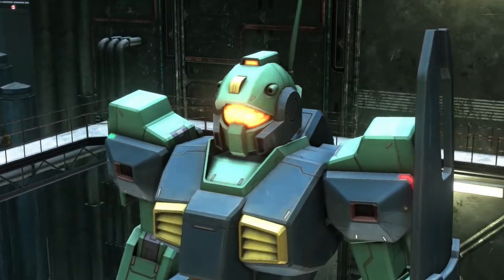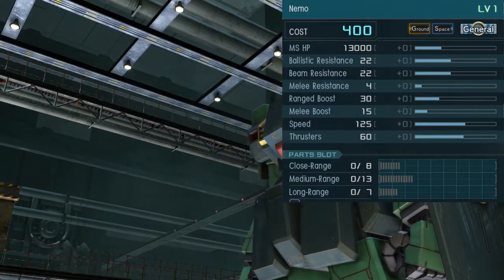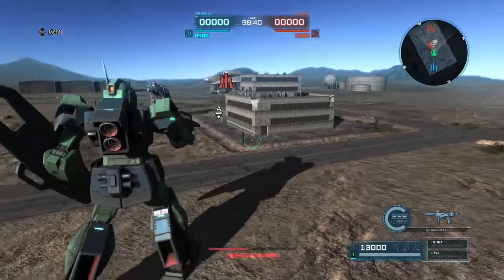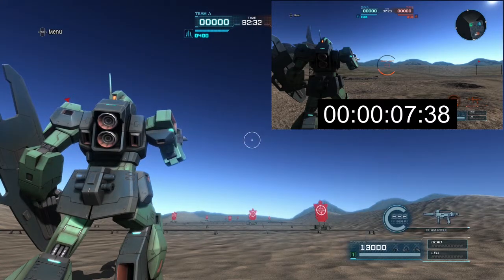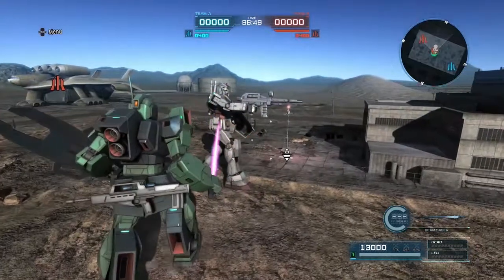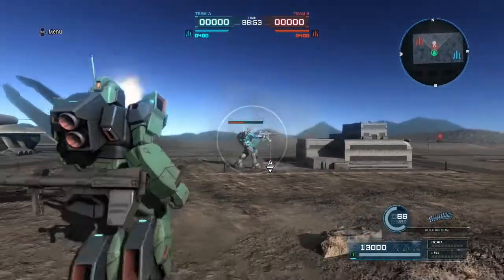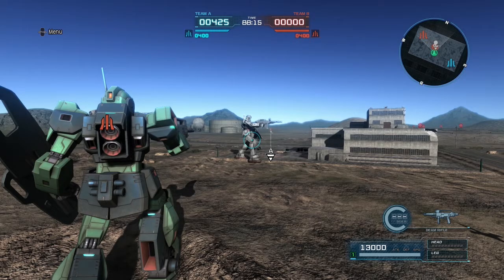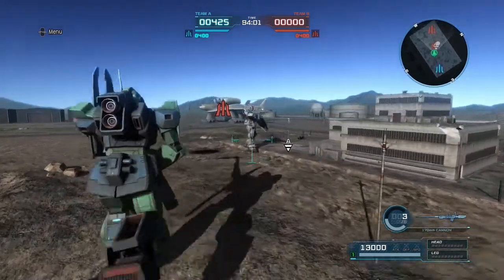Gundam Battle Operation 2 Tutorial - Quick Look - Nemo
hey everyone today in the hanger we have the nemo.
good all-arounder with various way to play
remember it is a event MS so get this while you still can